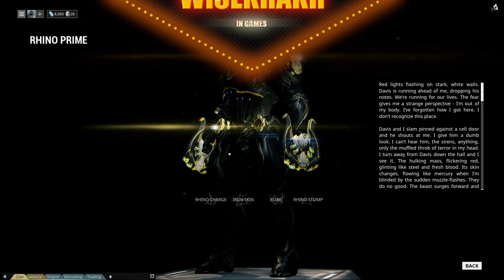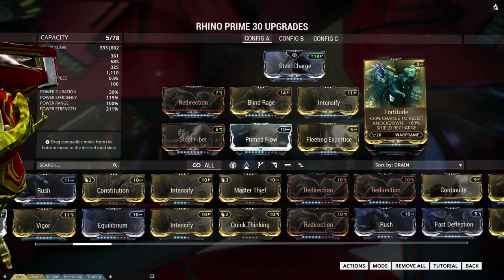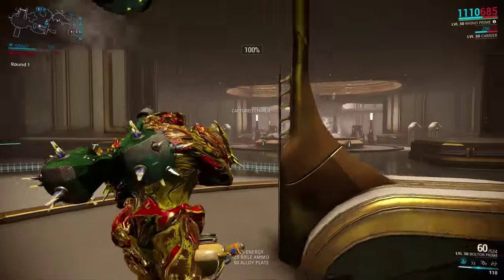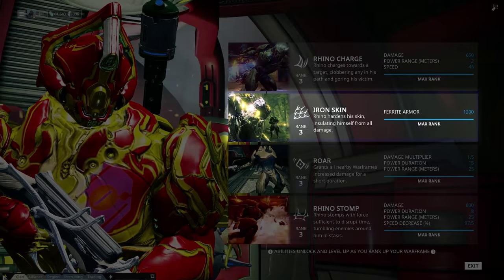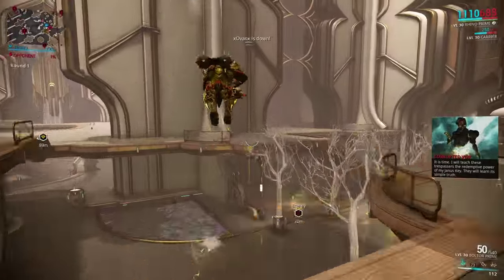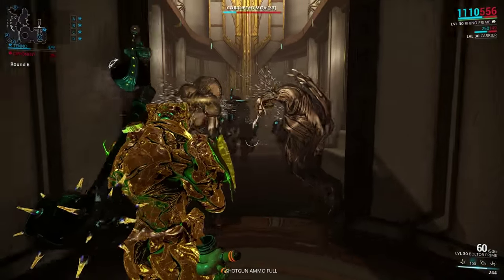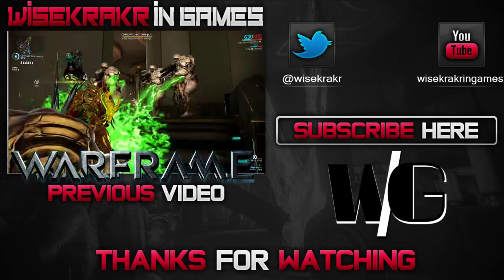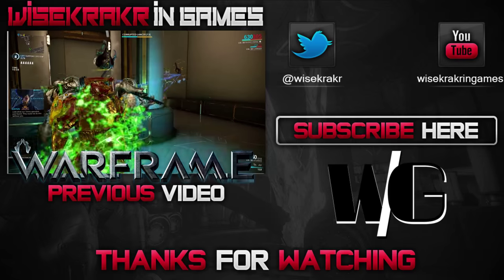HOW TO RHINO PRIME [Update 16.9]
A total breakdown of the Rhino Prime. Where do we get the Blueprints? What kind of build do I use? What abilities does the Rhino have? All these questions and more, are answered in this video. Enjoy! :D